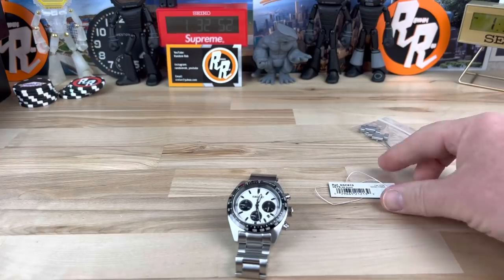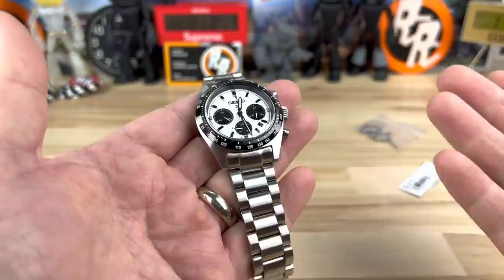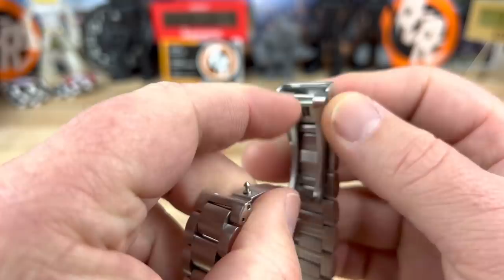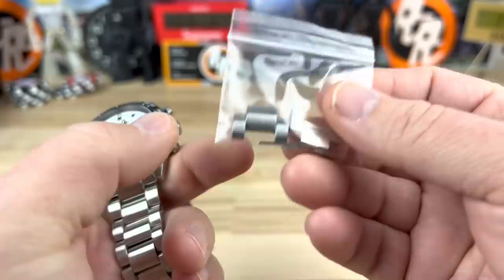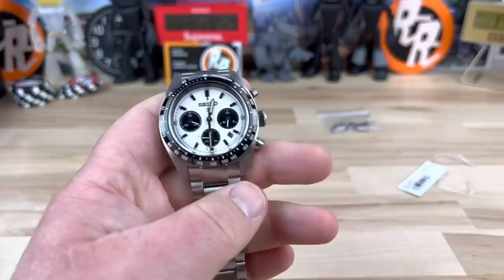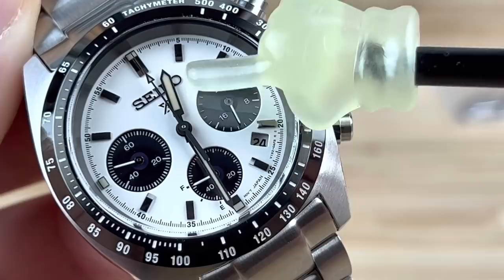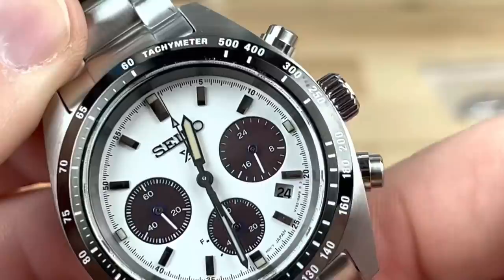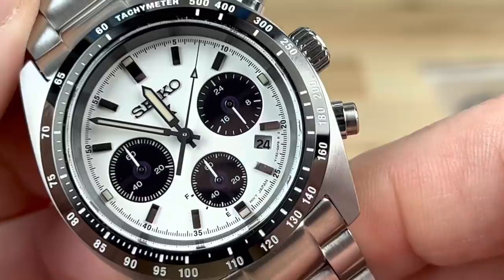Seiko SSC813 Solar Panda Chronograph